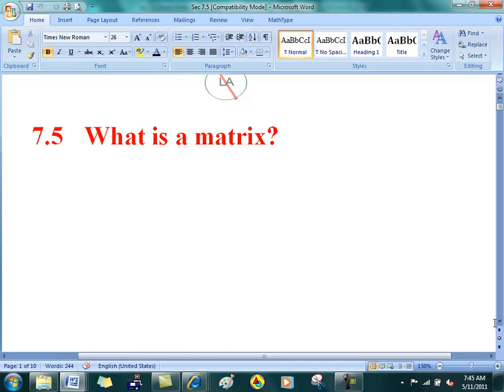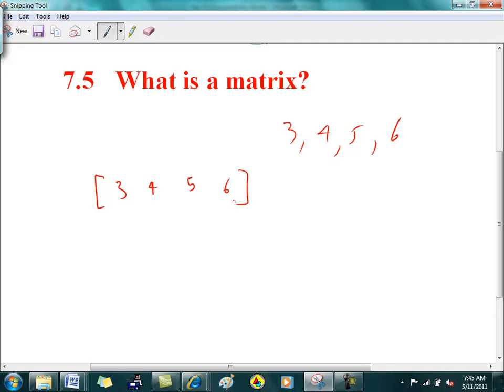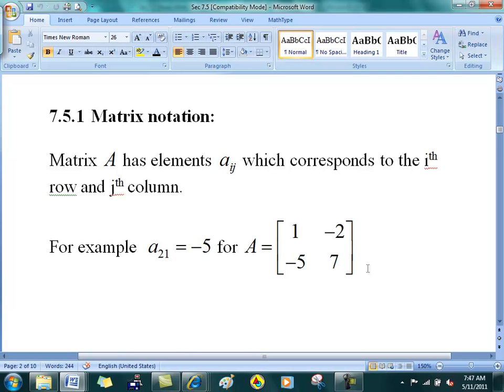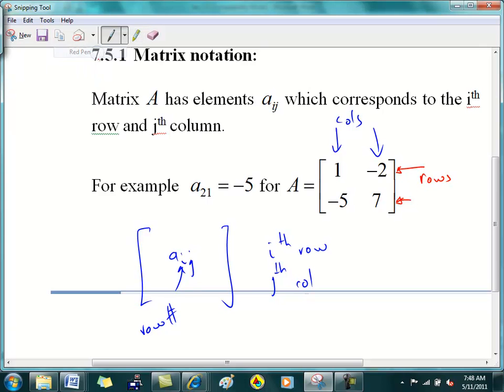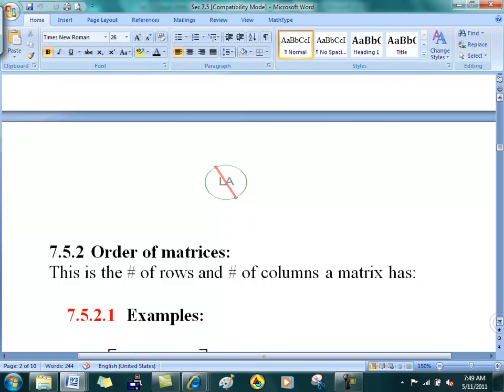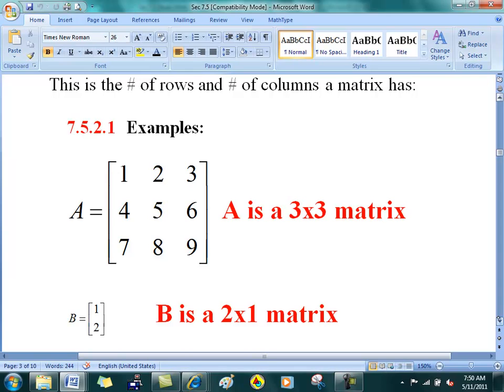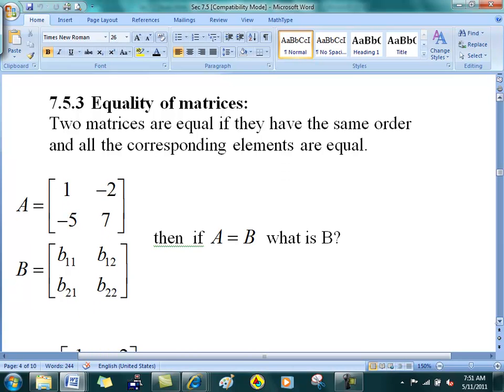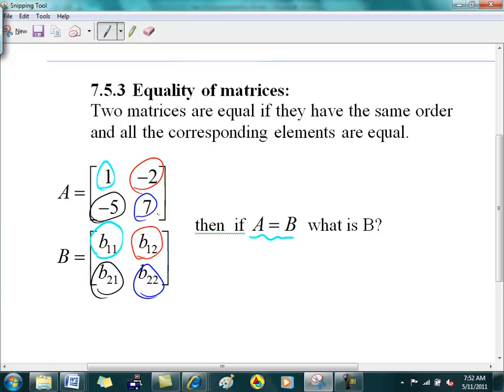7.5 part 1 of 4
matrices, equality, arithmetic